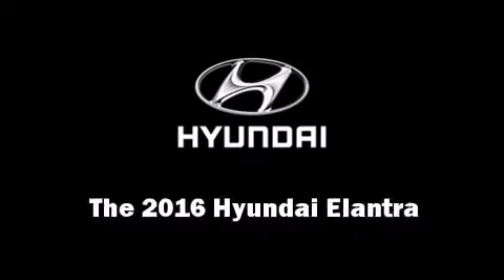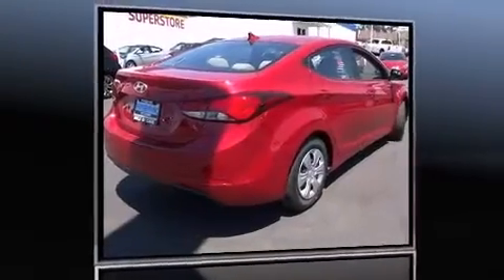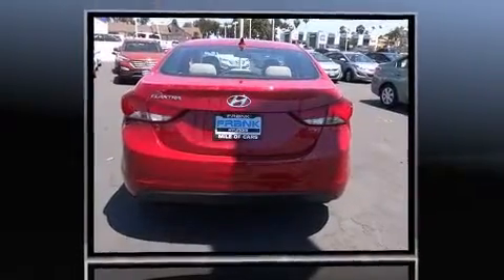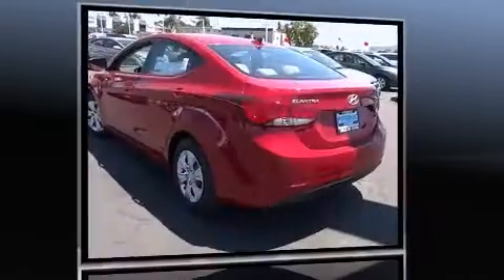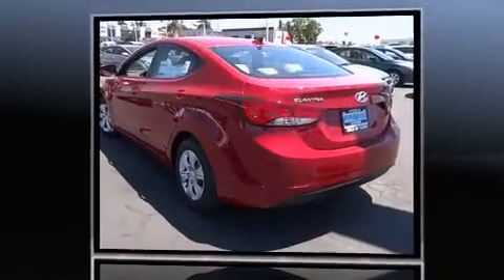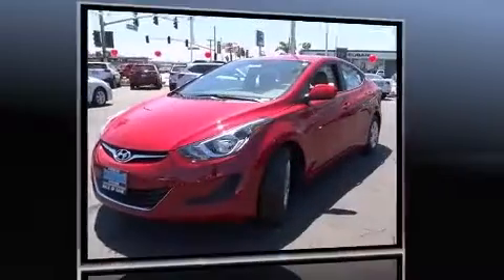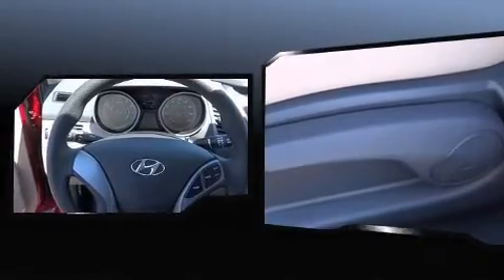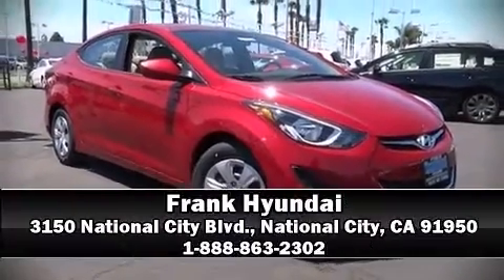2016 Hyundai Elantra in National City, CA 91950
Frank Hyundai
3150 National City Blvd.

The 2016 Hyundai Elantra. This 4 door, 5 passenger sedan will allow you to take command of the road with confidence! It features an automatic transmission, front-wheel drive, and a 1.8 liter 4 cylinder engine. Top features include front bucket seats, 1-touch window functionality, variably intermittent wipers, air conditioning, fully automatic headlights, remote keyless entry, cruise control, and power windows. For drivers who enjoy the natural environment, a power moon roof allows an infusion of fresh air. Take assurance in side curtain airbags, providing head protection in the event of a severe collision. We have a skilled and knowledgeable sales staff with many years of experience satisfying our customers needs. We'd be happy to answer any questions that you may have. Come on in and take a test drive!